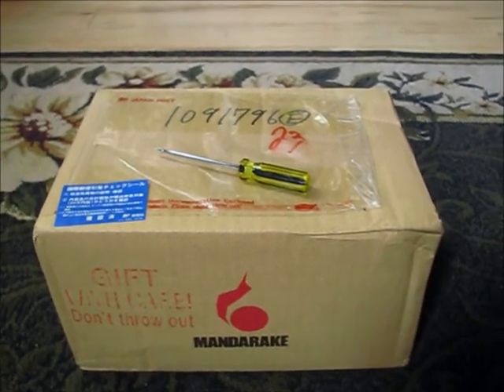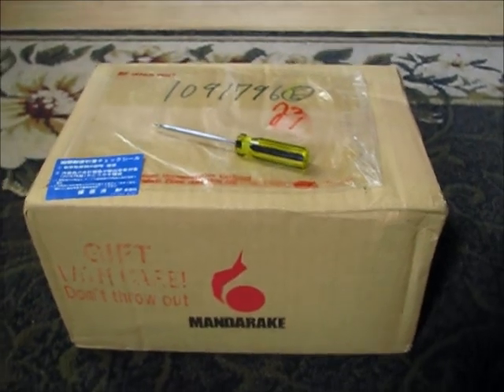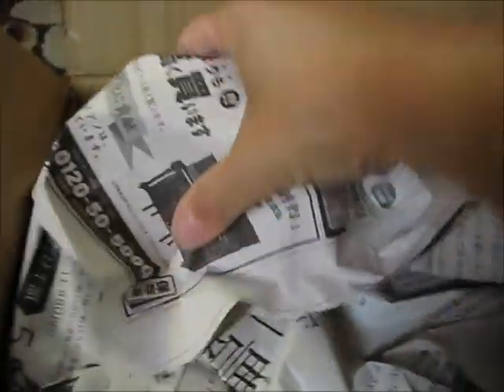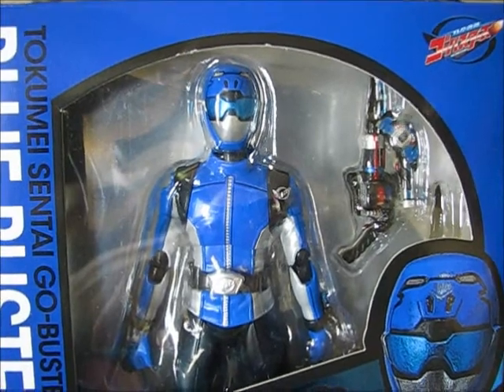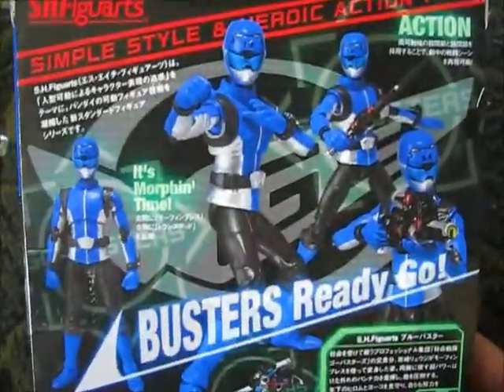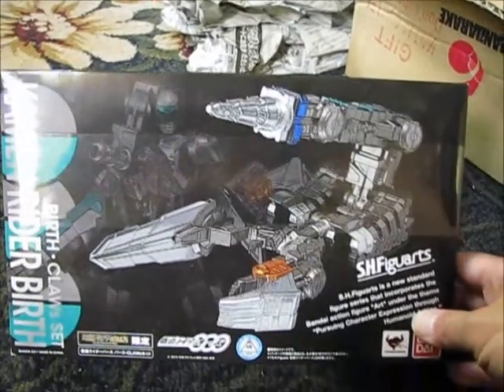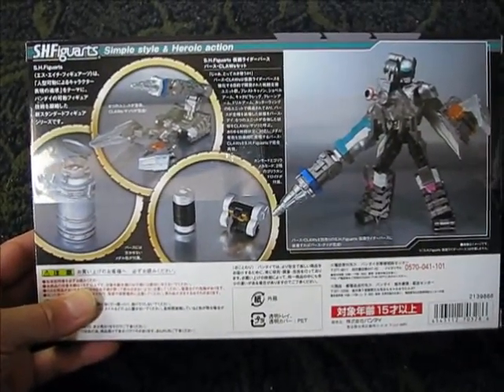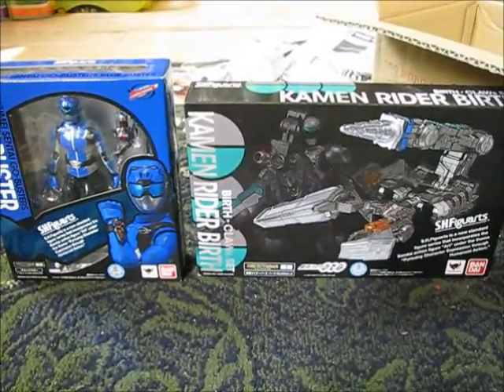My 45th Unboxing Of Goodies From Mandarake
A casual peek into my forty-fifth unboxing of goodies from Japanese webstore, Mandarake. Enjoy!